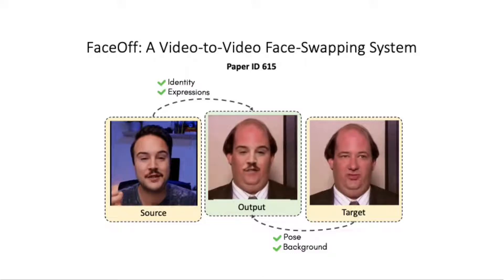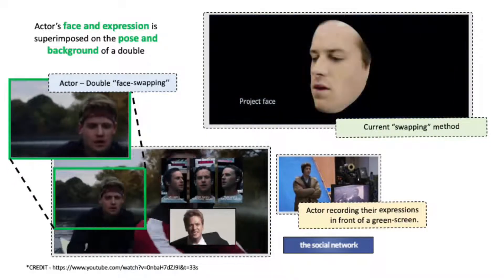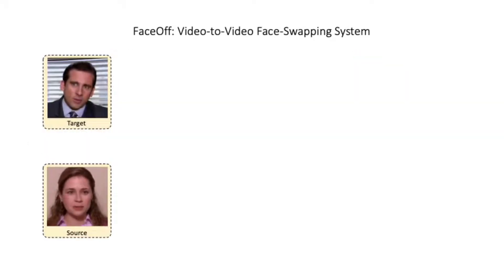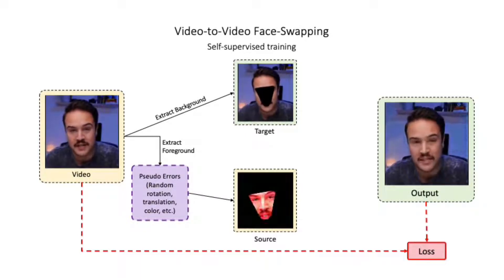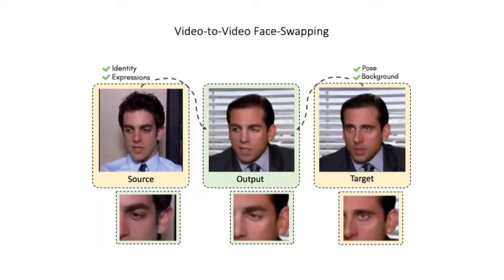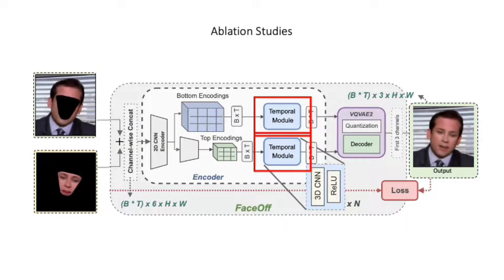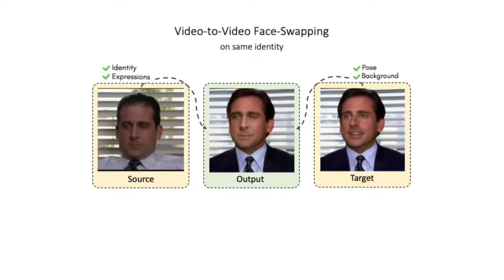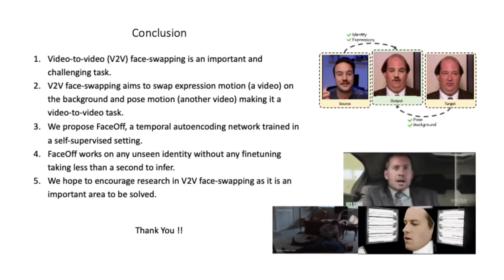[WACV 2023] FaceOff: A Video-to-Video Face Swapping System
FaceOff is a video-to-video face-swapping system that will be presented at WACV 2023, Waikoloa, Hawaii, USA.